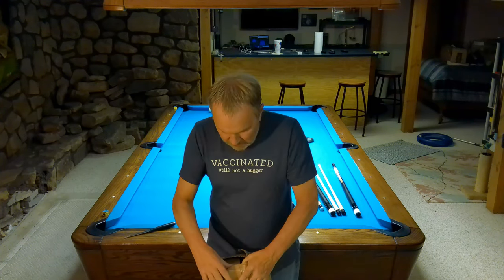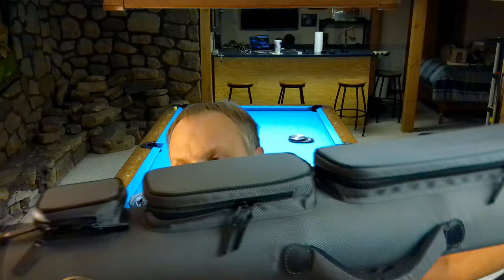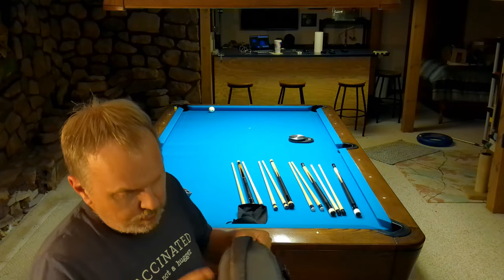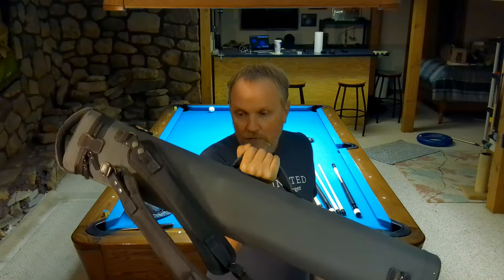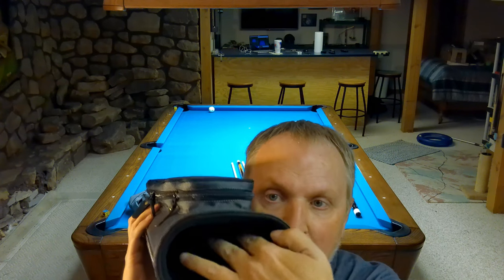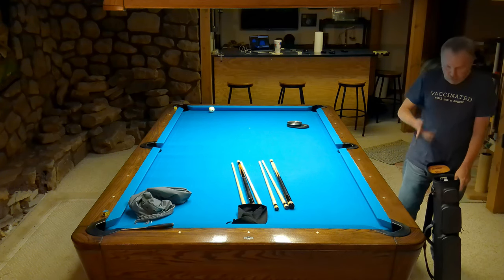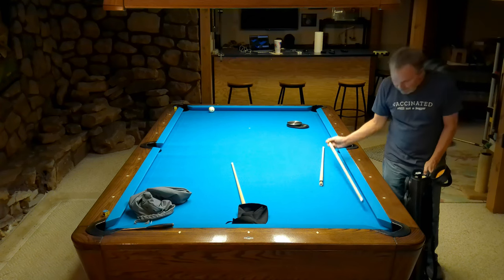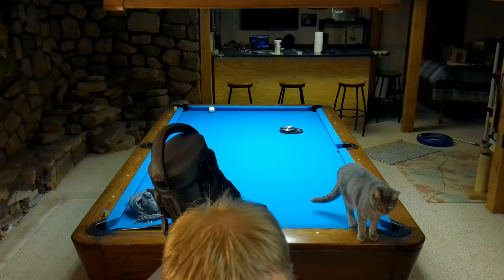JB Cases 4x8 Unboxing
Got a new JB Cases 4x8, and this is my unboxing and initial impressions. I also cram 4 complete cues into it to make sure they fit. They fit just fine.

Pretty boring video, even for me.